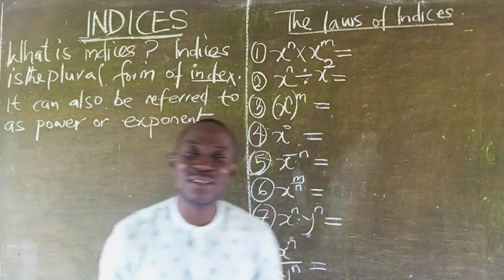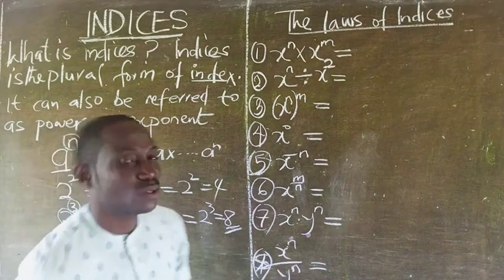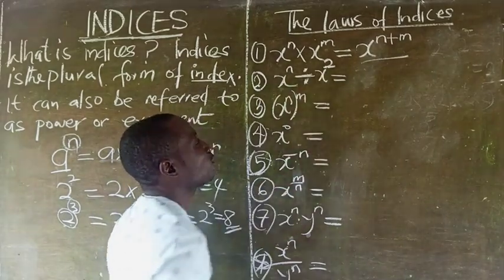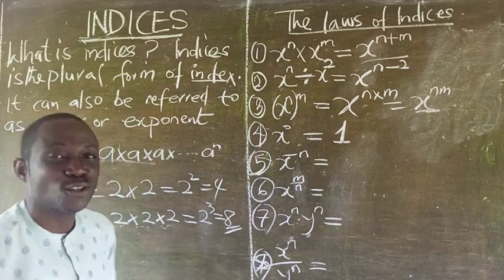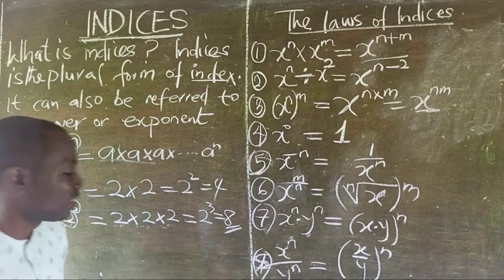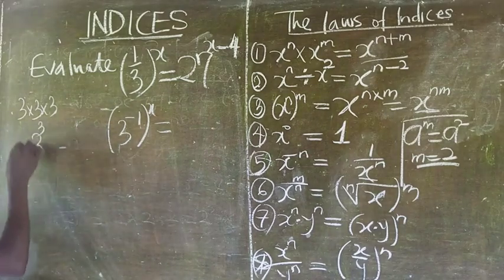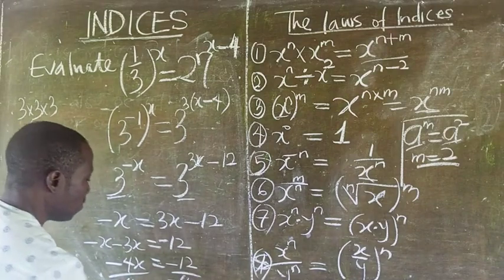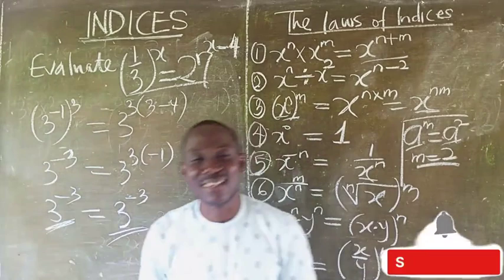Exponential Laws II The laws of Indices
The laws of indices simplify expressions involving powers, governing multiplication, division, and exponentiation of numbers or algebraic terms.